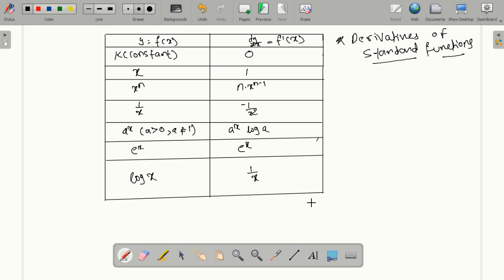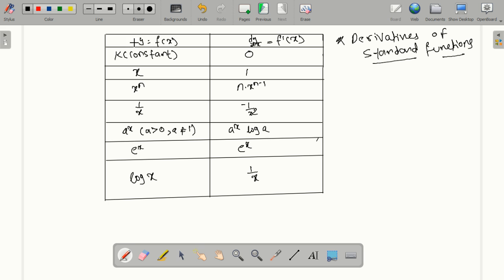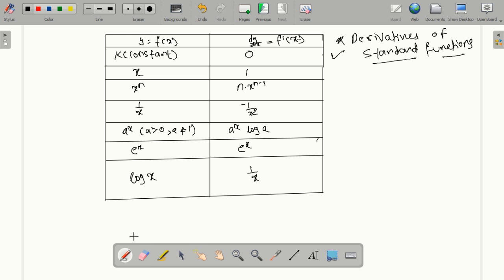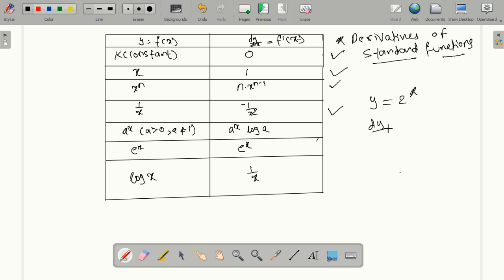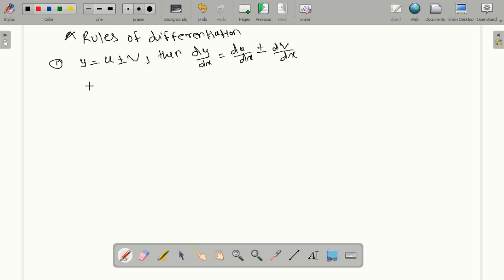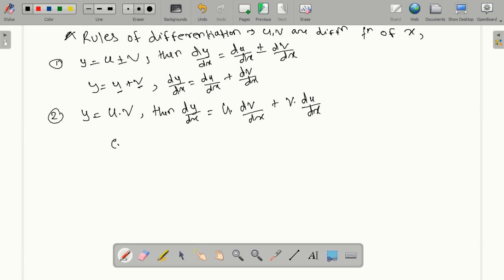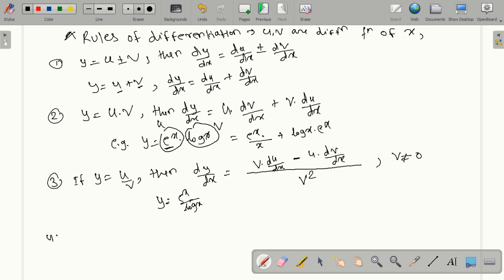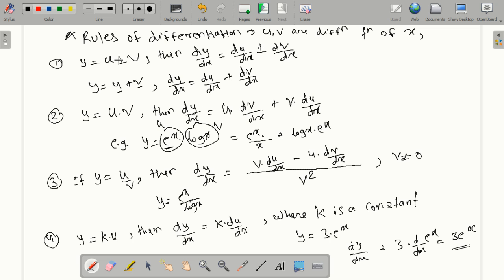2. Derivatives of Standard Functions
In this video, we will learn about the derivatives of some standard functions. Also, we will learn about the rules in differentiation. Note: Derivatives of standard functions and rules of differentiation form the base of an entire chapter of differentiation. You need to know this by heart.